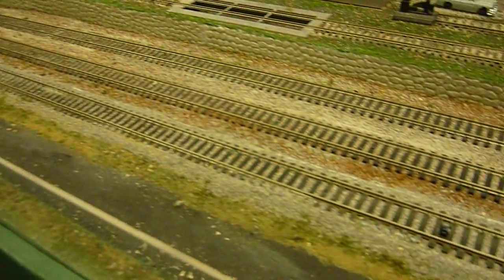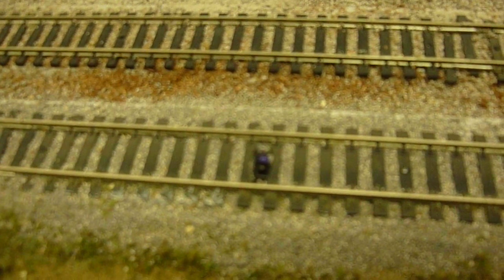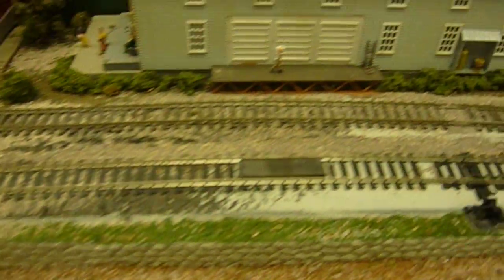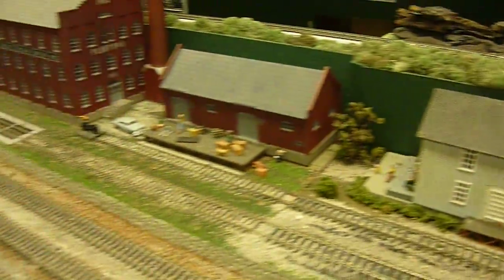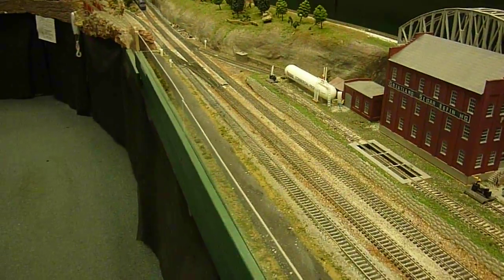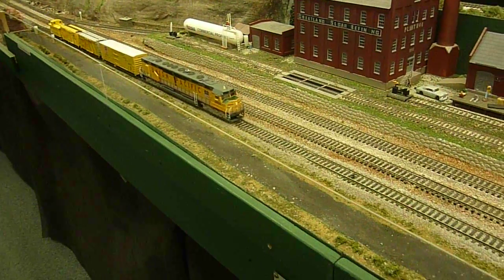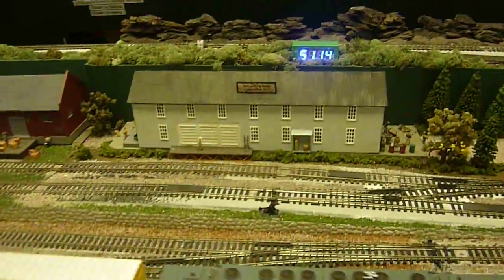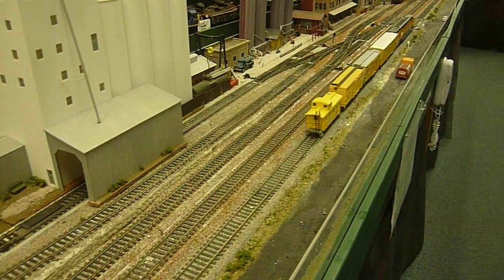Charleston Area Model Railroad Club Scale Speedometer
Here is the Arduinotronics scale speedometer in operation on the club layout.